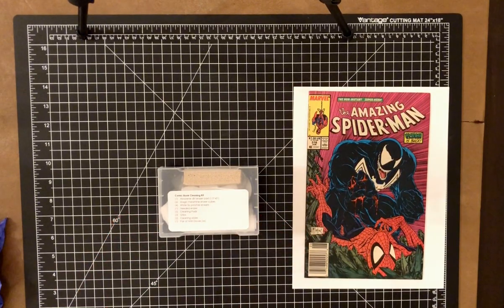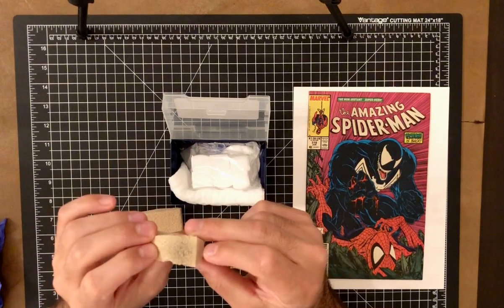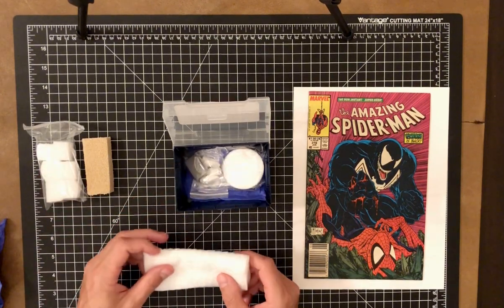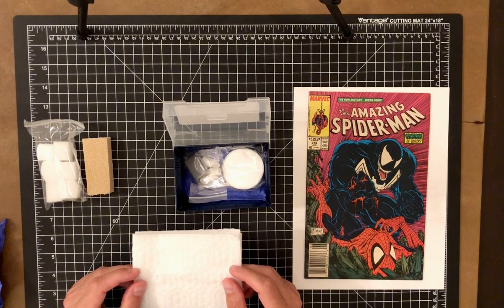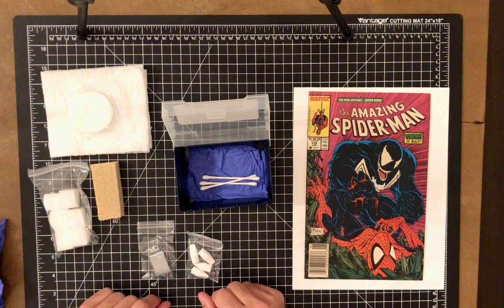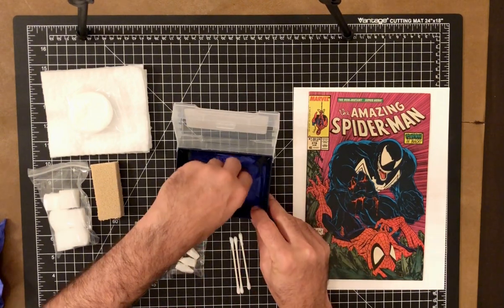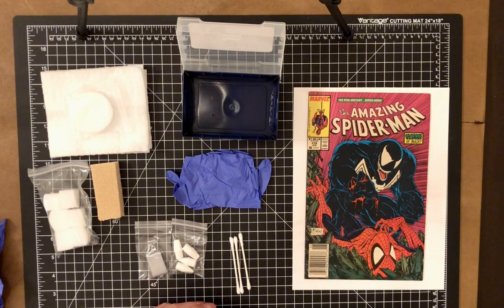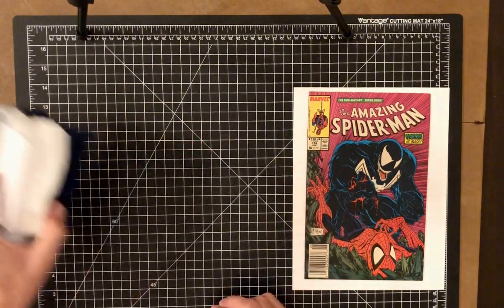Comic Book Cleaning Starter Kit - Overview - CPR - CGC PGX CBCS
An overview of the comic book cleaning tools included in the starter kit.

Are you interested in increasing the value of your comic collection?  As comics age, they often accrue dirt and grime, which negatively impact the “grade” or condition of the comic and ultimately the value.  Comic book “dry” cleaning is a process for removing dirt or stains from the covers of comics without the use of chemicals.  By learning and applying the process of cleaning, you can remove many of these blemishes, significantly improving the look of the comic.  Cleaning is often combined with comic book pressing, the process of applying heat and pressure to remove bends, mitigate creases, and lighten spine ticks.  There are a tremendous amount of resources online for learning how to clean and press comics (see below); however, it can be difficult and costly to piece together all the supplies you need just to test out the process.  No worries!  I have saved you the trouble and assembled a Comic Book Cleaning Starter Kit that includes all you will need to start cleaning.  These supplies are detailed in the technical manual Comic Book CPR: How to Clean and Press Comic Books, which is an excellent resource for learning the skills needed to start cleaning and pressing comics!  Don’t delay! In addition to increasing the value of your books, comic book cleaning is a fun, relaxing, and rewarding process.

This Comic Book Cleaning Kit includes:
(1)   Absorene dirt eraser pad (1.5”x5”)
(6)   Magic (melamine) eraser cubes
(4)   White tippolymer erasers
(1)   Kneaded eraser
(5)   CleaningPads
(3)   Qtips
(2)   Cleaningwipes
(1)   Pair of Nitril Gloves (M)

Here is a link to a great resource for learning how to clean and press comics:
Comic Book CPR: How to Clean and Press Comic Books by Michael Sorensen

Helpful links to other resources:
Epicomicology eBay store
Comic Book Dry Cleaning Starter Kit